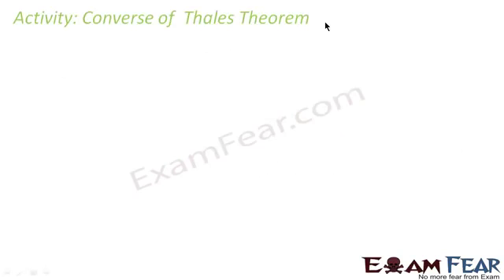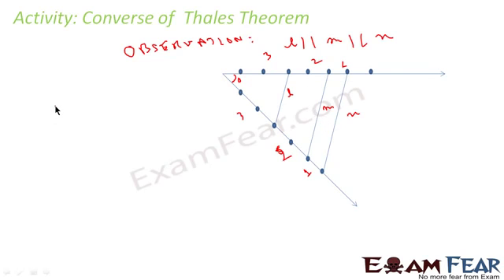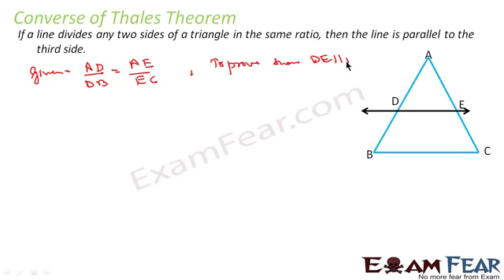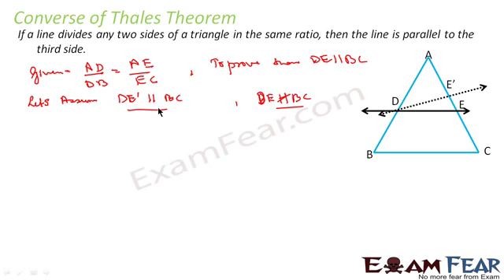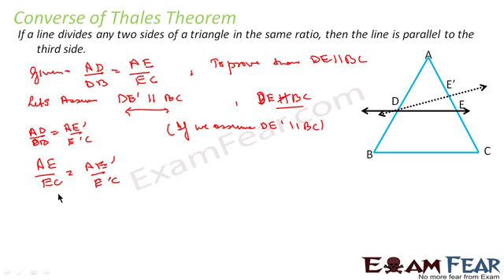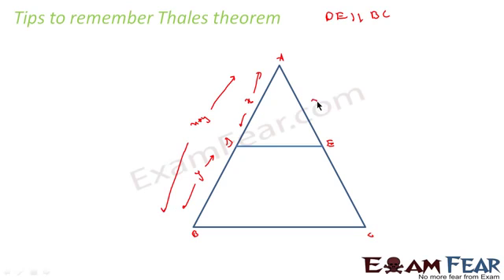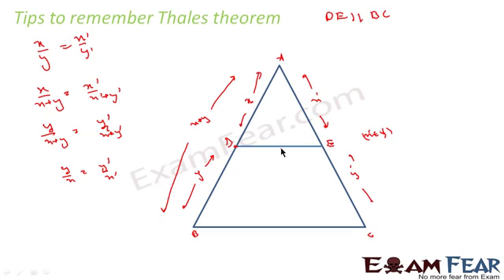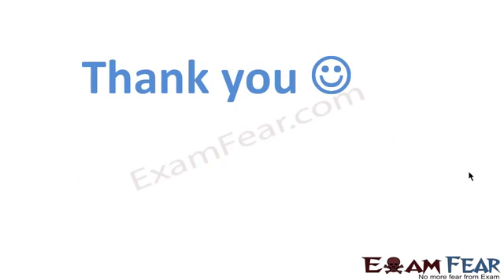class 10 ch-6 triangles